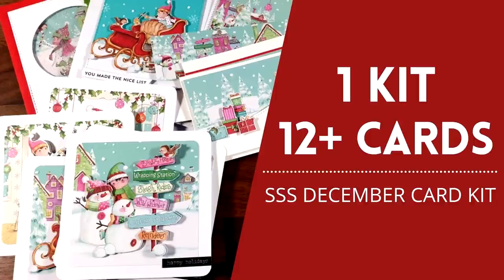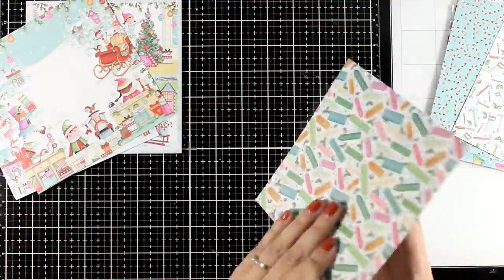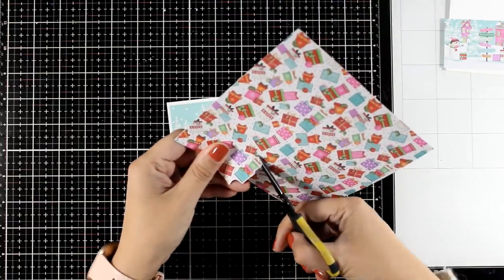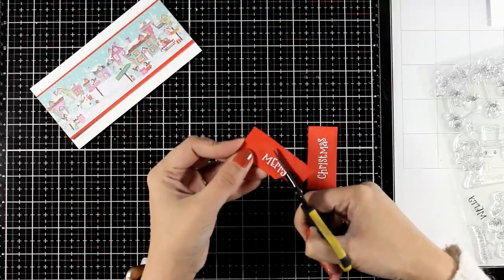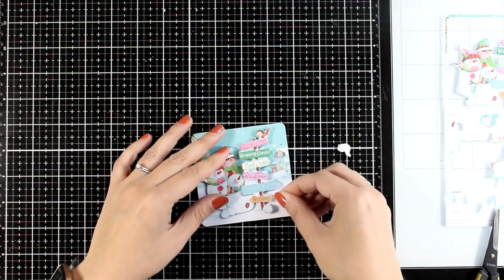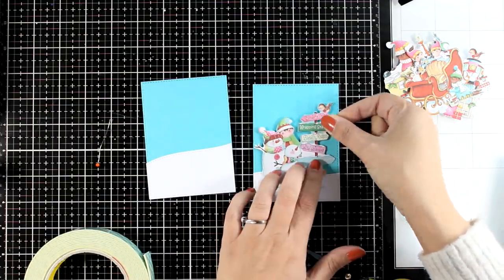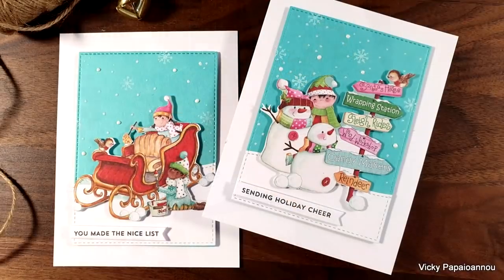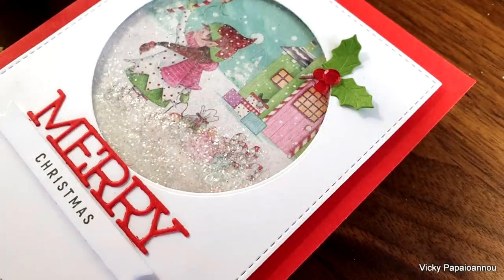Turn those papers into cards! How I do it !!!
• Simon Says Stamp Card Kit of the Month December 2021 SANTA'S HELPERS ck1221

• We R Memory Keepers Cropadile CORNER CHOMPER Radius 70904-6